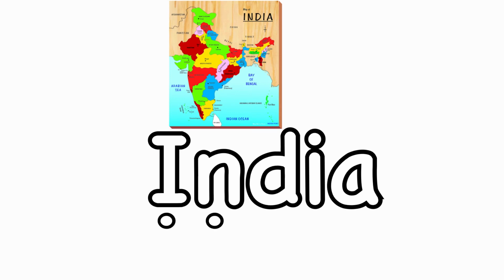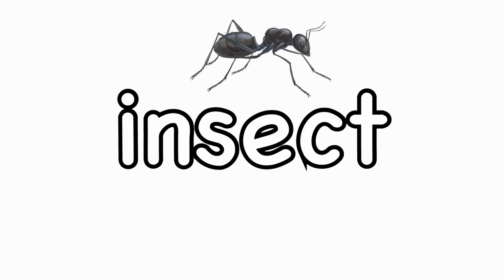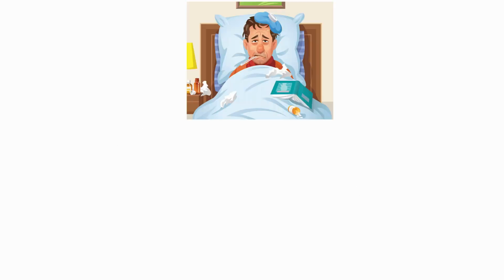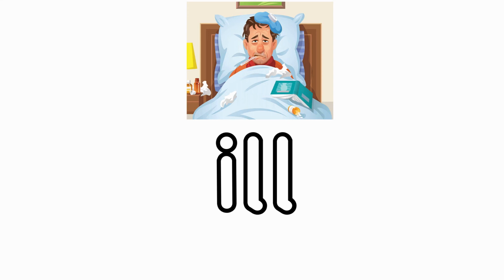Mr Addley’s Phonics. Video Number 6: I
All about the letter I.  In this video, I will teach you the phoneme/grapheme correspondence for I.

For free and paid for resources to support phonics, check